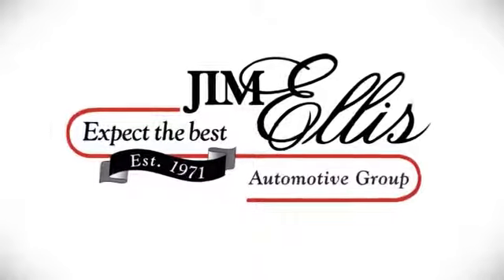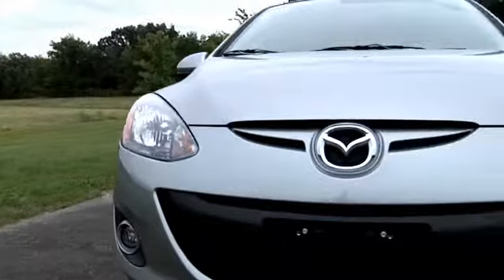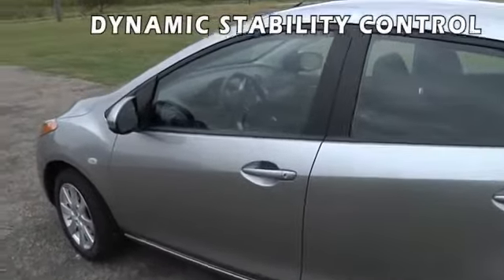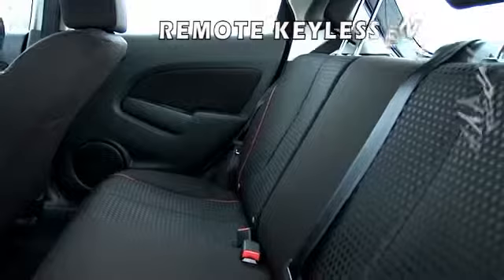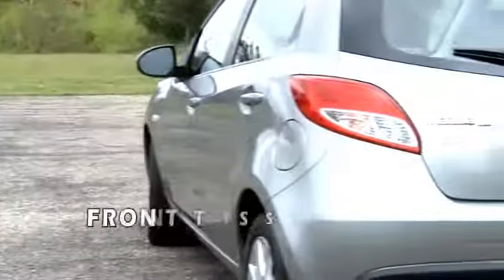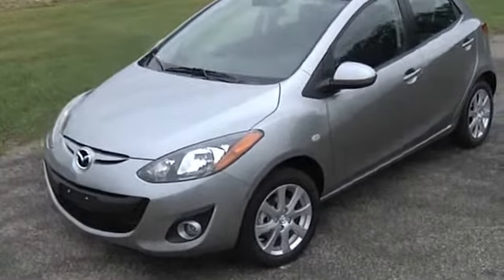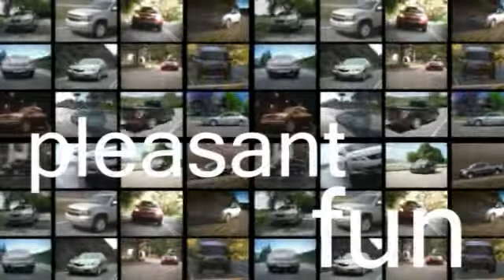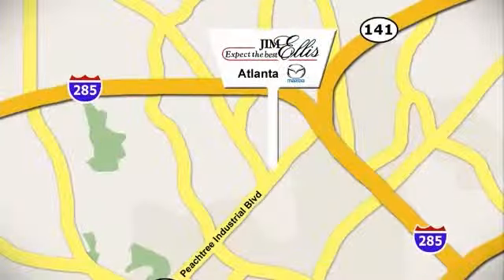New 2014 Mazda Mazda2 Atlanta Duluth GA Jim Ellis Mazda of Atlanta Atlanta Duluth GA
Jim Ellis Mazda of Atlanta
5855 Peachtree Ind Blvd
Atlanta Duluth GA, video